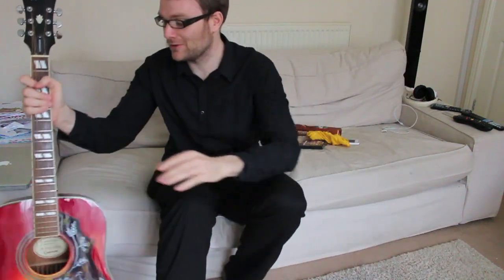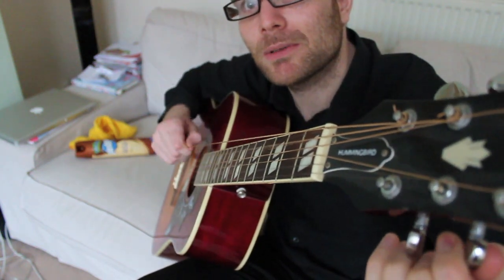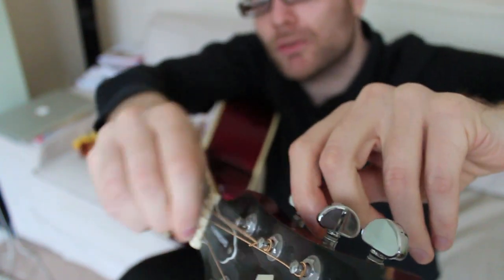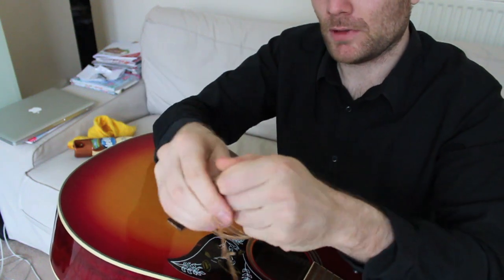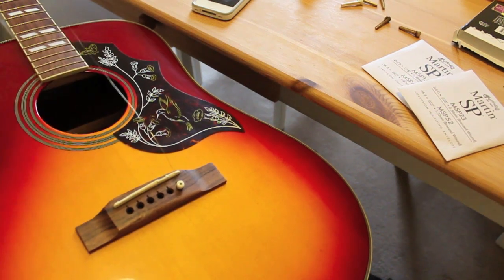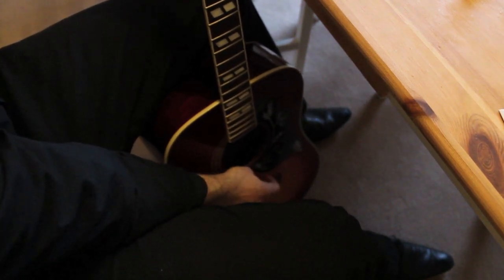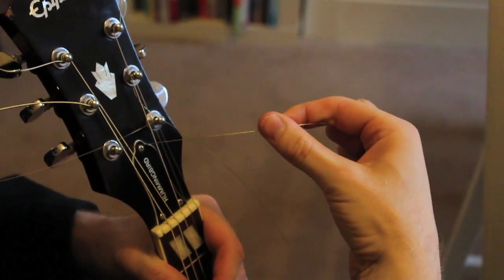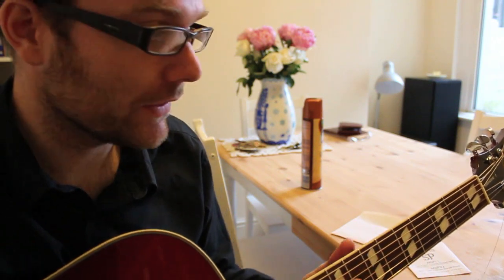How to Restring an Acoustic Guitar (Epiphone Hummingbird)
I decided to play with my new camera and make a short video on how to restring an acoustic guitar. I've watched other videos on how to knot the string on the machine head but (in my opinion) my way is the easiest. I hope this helps someone. Please give feedback and ask any questions. I've been playing guitar for 16 years so I must have learnt something in that time! :o)

I use Guitar Toolkit app as a tuner.